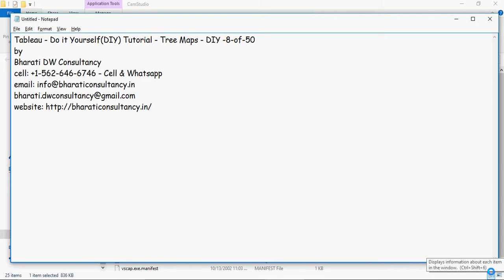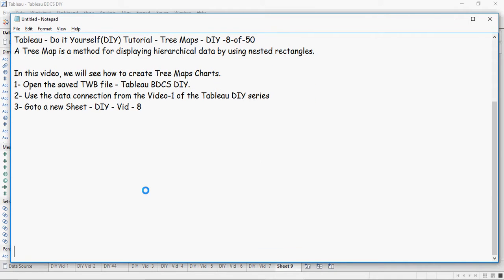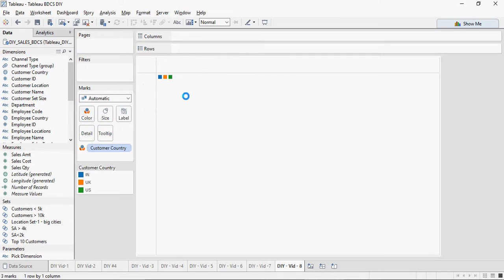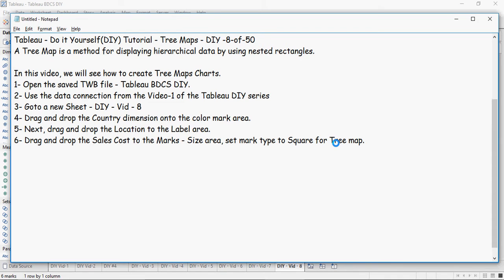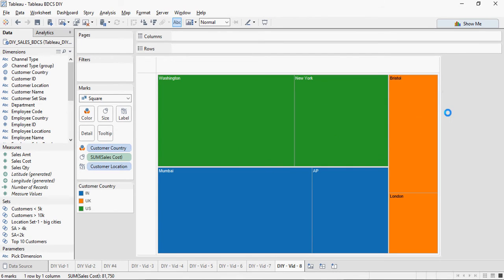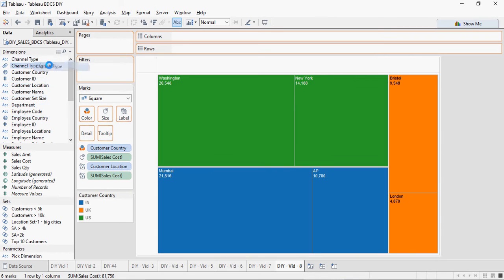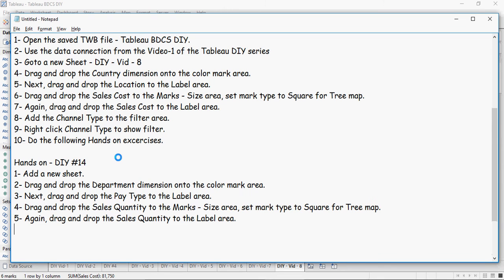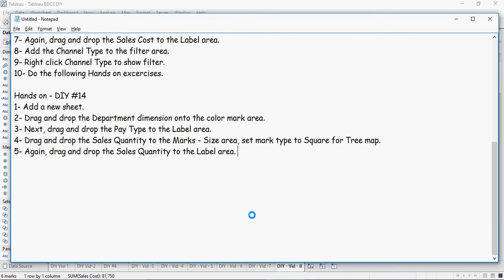Tableau - Do it Yourself Tutorial - Tree Maps - DIY -8-of-50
Tableau - Do it Yourself(DIY) Tutorial - Tree Maps - DIY -8-of-50
by

A Tree Map is a method for displaying hierarchical data by using nested rectangles.

In this video, we will see how to create Tree Maps Charts.
1- Open the saved TWB file - Tableau BDCS DIY.
2- Use the data connection from the Video-1 of the Tableau DIY series
3- Goto a new Sheet - DIY - Vid - 8
4- Drag and drop the Country dimension onto the color mark area.
5- Next, drag and drop the Location to the Label area.
6- Drag and drop the Sales Cost to the Marks - Size area, set mark type to Square for Tree map.
7- Again, drag and drop the Sales Cost to the Label area.
8- Add the Channel Type to the filter area.
9- Right click Channel Type to show filter.
10- Do the following Hands on exercises.

1- Add a new sheet.
2- Drag and drop the Department dimension onto the color mark area.
3- Next, drag and drop the Pay Type to the Label area.
4- Drag and drop the Sales Quantity to the Marks - Size area, set mark type to Square for Tree map.
5- Again, drag and drop the Sales Quantity to the Label area.

1- Add a new sheet.
2- Drag and drop the Item Name to the Label area.
3- Next, drag and drop the Manager onto the color mark area.
4- Drag and drop the Sales Cost to the Marks - Size area, set mark type to Square for Tree map.
5- Again, drag and drop the Sales Cost to the Label area.
6- Add Country and Department to the filters area.
7- Right click to show filters.